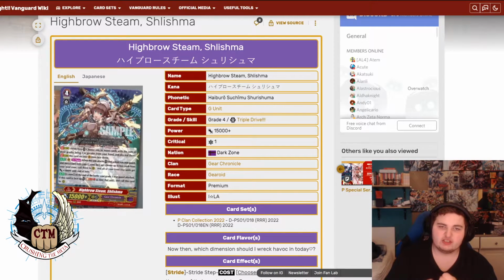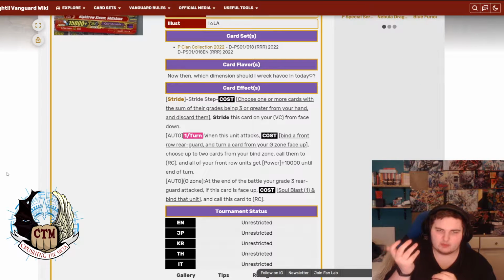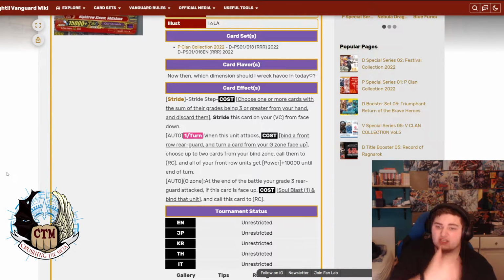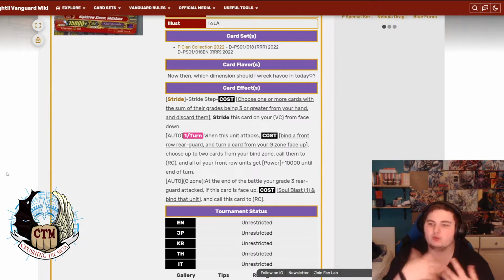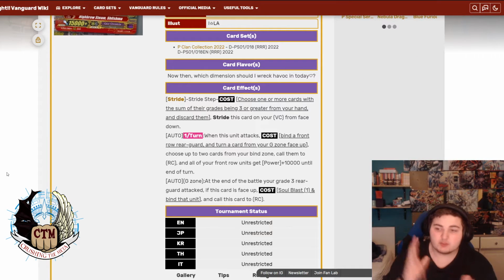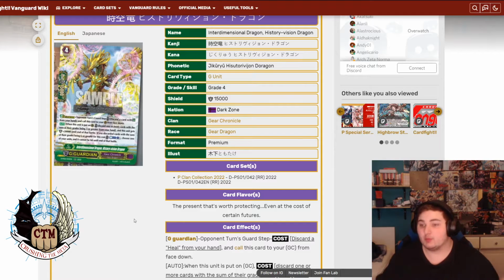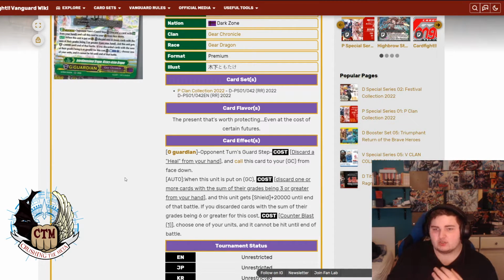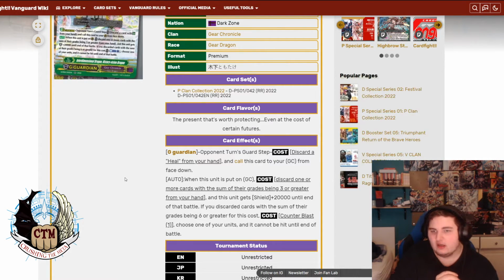Gear Chronicle - Premium Collection 2022 - Cardfight!! Vanguard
Enjoyy!!